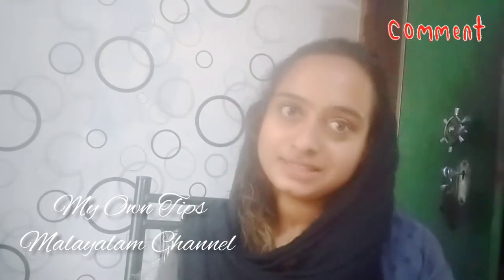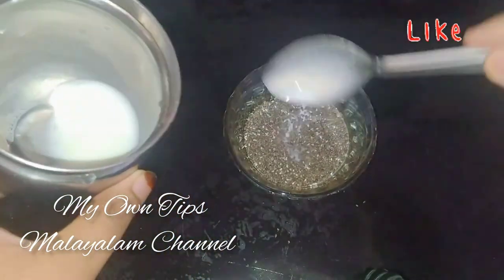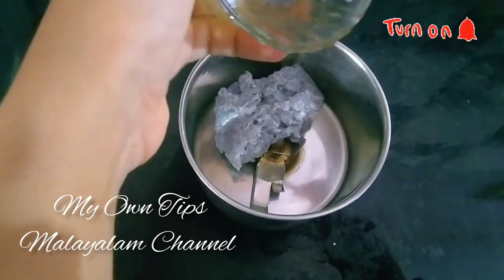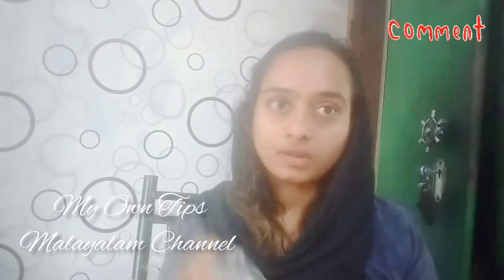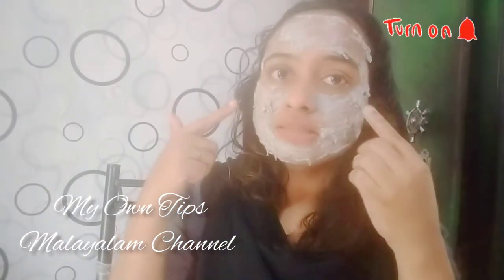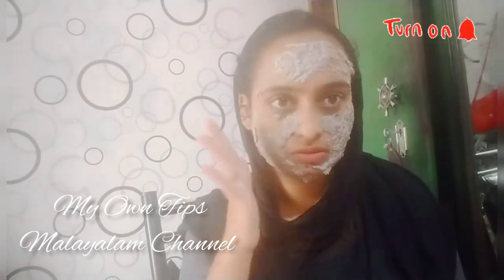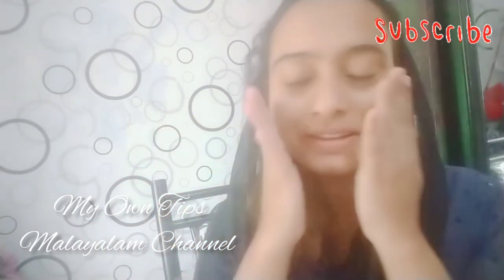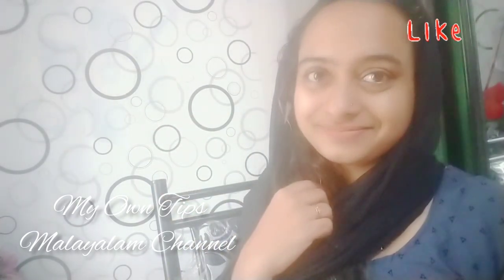🔴Viral korean facepack|glass skin Malayalam|വെളുക്കാൻ ഒരു ഫേസ്പാക്ക് ✌️✌️✌️